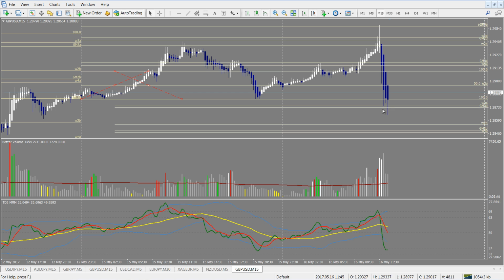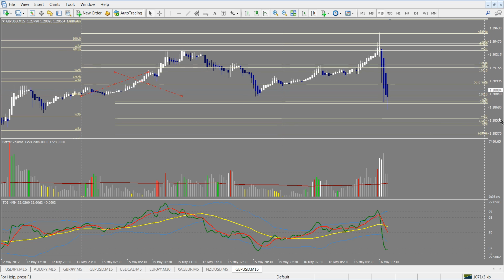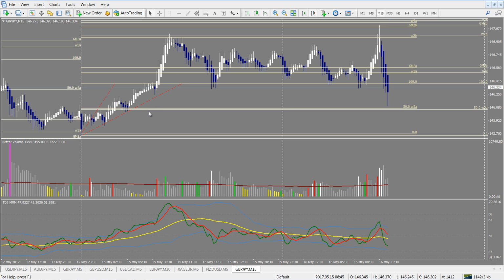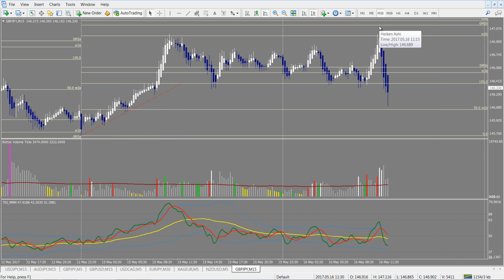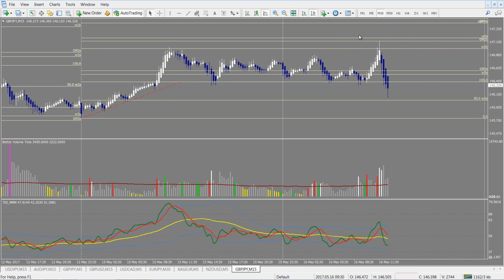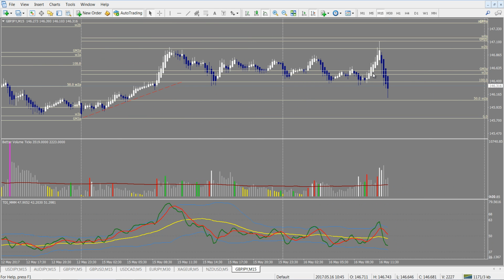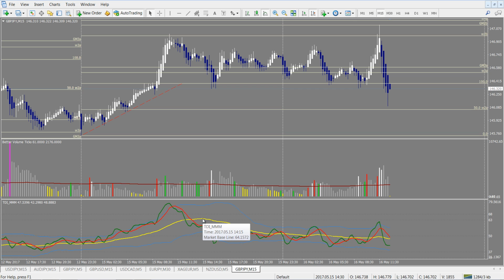Trade Analysis: GBPUSD & GBPJPY 16-05-2017 - WOW